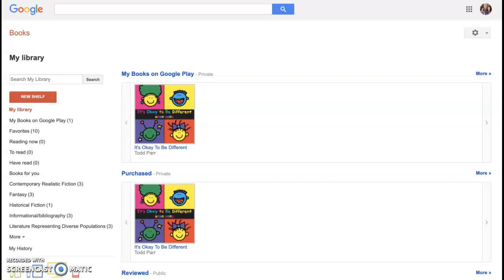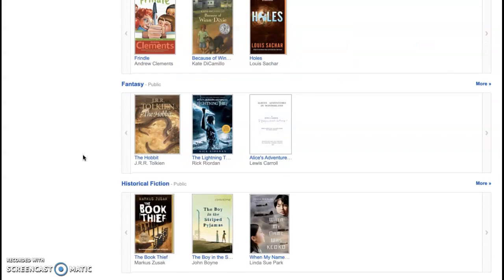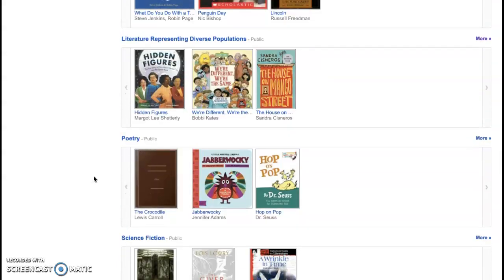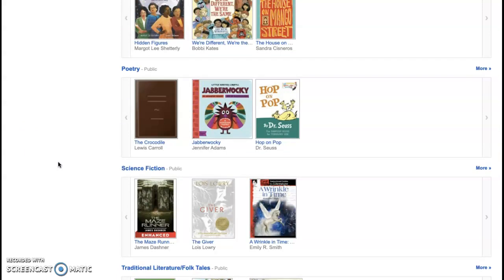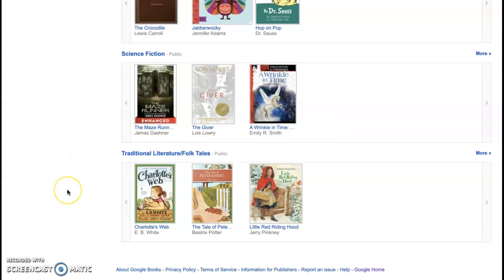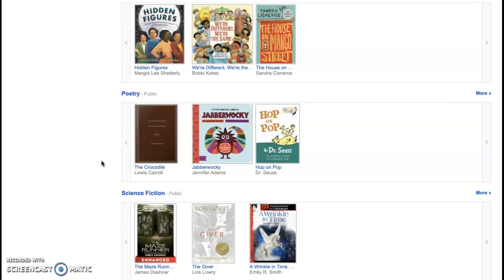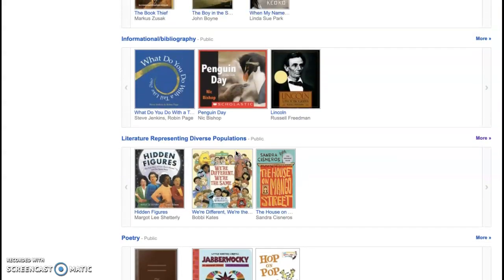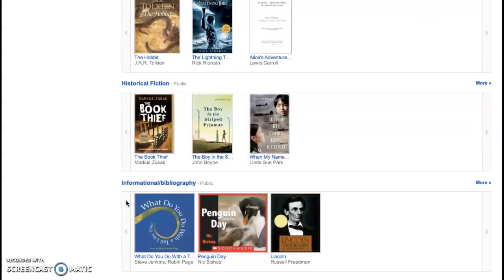EDUC 325: Virtual Library